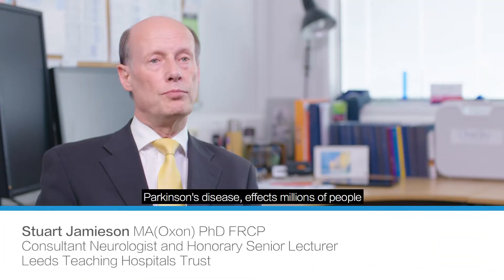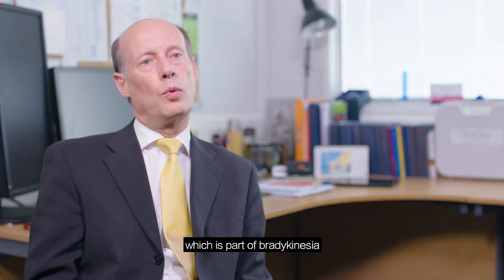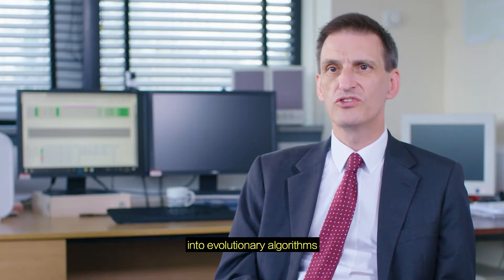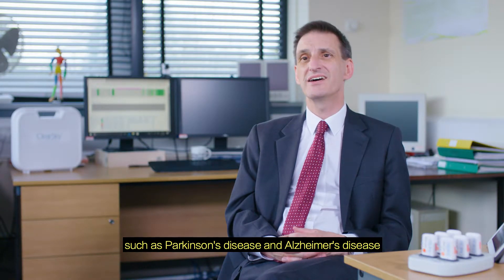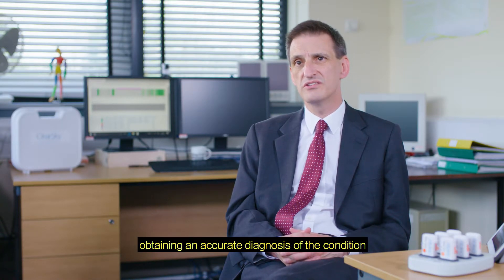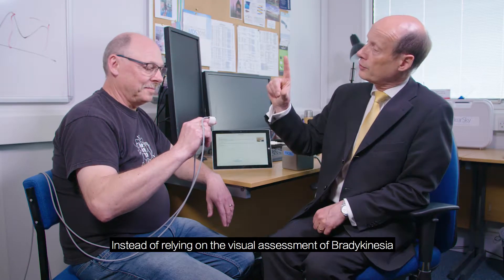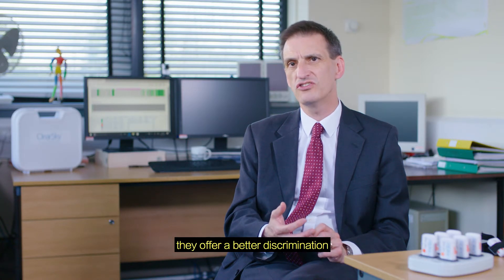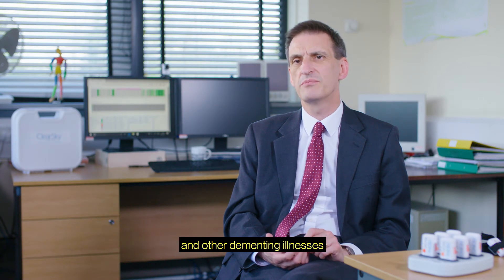PD-Monitor // Diagnosing Parkinson's with English Subtitles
The ClearSky PD-Monitor has been designed to help diagnosis by revealing microscopic movements in people with Parkinson's that are invisible to the naked eye. Non-invasive electromagnetic tracking sensors are positioned on the index finger and thumb and are used to measure movements in a finger-tapping test. With English Subtitles.